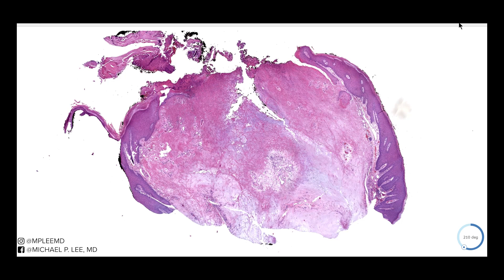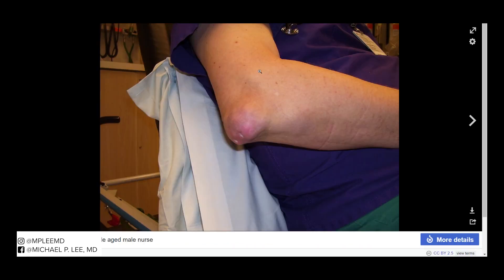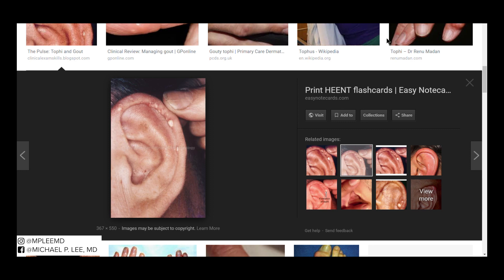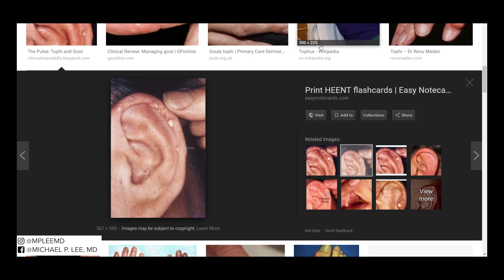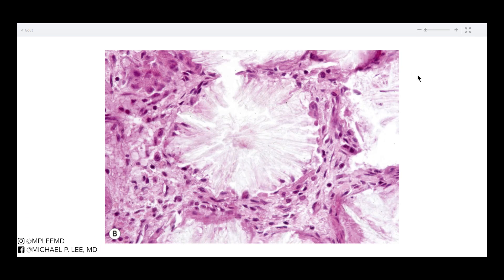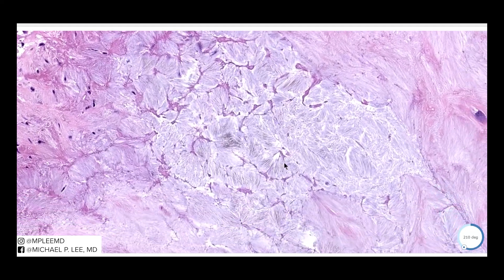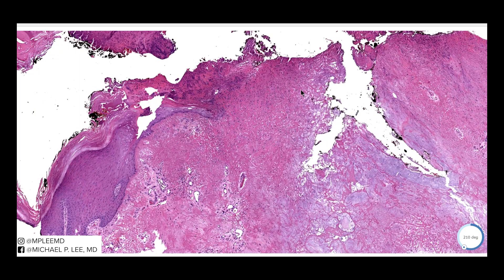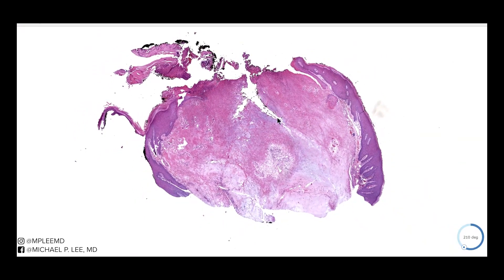Gout Tophus. Watch to find out why this used to be called the "Disease of Kings" Dermpath Made Easy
This is the disease of Kings.

This is a gouty tophus, a collection of uric acid crystals in the form of monosodium urate crystals. Gout is a disease that usually presents as an excruciating form of inflammatory arthritis, classically on the big toe.  The joint is typically very tender, hot, and red.  Occasionally, gouty tophi may involve skin and soft tissue.

Gout is due to a dysfunction in purine metabolism in which there are elevated blood levels of uric acid. In the simplest of terms, there is either a problem in the ability of the kidneys to remove purine (most common) or there is a surplus (overproduction) of purine.

1. Kidneys excrete less purine: kidney disease or diuretic use (for hypertension/congestive heart failure)
2. Overproduction of purine - myeloproliferative disease + chemo = lots of cell death and excess purine; inherited enzymatic defects cause accumulation of purine.

Many of the pleasures in life may also contribute to gout development: alcohol, fructose-sweetened drinks, meat, and seafood. This is why gout was historically called "The disease of Kings."

Microscopically:

The uric acid crystals in gouty tophi require alcohol fixation and water free processing because the crystals are water soluble and disappear with formalin fixation.

In properly fixed tissue, the crystals are needle-shaped brown crystals. There is usually a granulomatous reaction with giant cells surrounding the urate crystals. Fibrosis and chronic inflammation are also common findings.

All my content is free.  That's the thing that keeps me producing this content - the knowledge that I am helping someone.